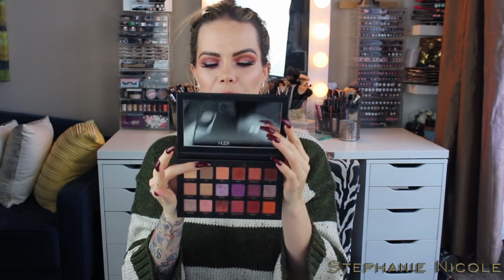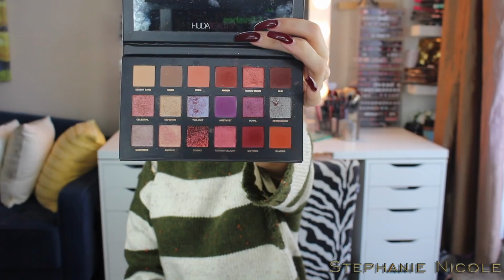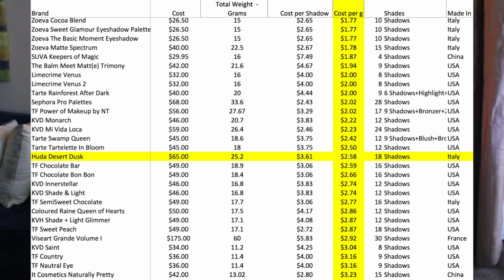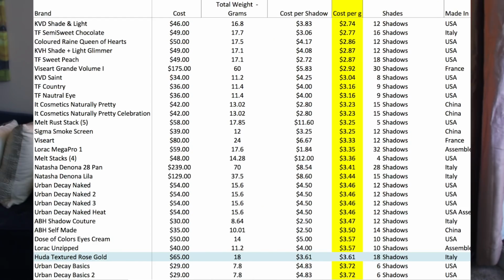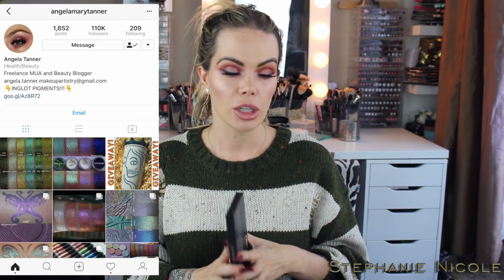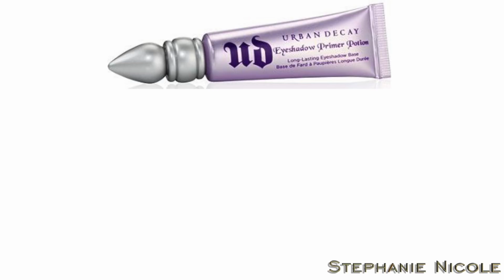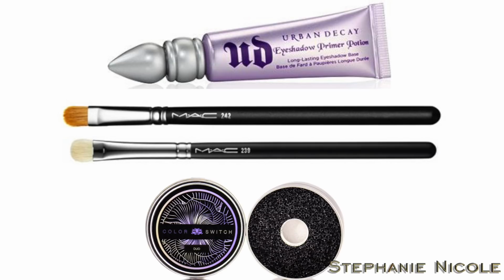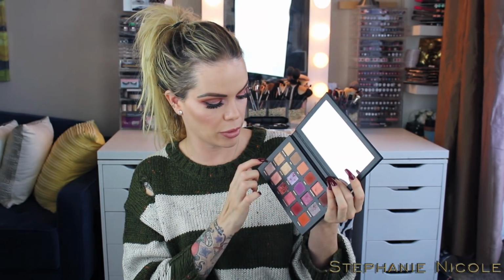Huda Beauty Desert Dusk Palette Review w/ Swatches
Riply wears Estée Lauder 'Double Wear' 5N2 AMBER HONEY foundation. Its the only perfect match she owns, others require mixing.

Link to my similar shade pictures (My page is private, I approve requests as long as you aren't an asshole :) )

Time Stamps

Palette Inspo 0:57

LE/Perm 1:11

Where to buy 1:14

Packages 1:37

Made in 2:08

How much product 2:11

Finishes 2:27

Shelf Life 2:56

Veagn/CF 3:07

Cost Breakdown 3:45

Ingredients 4:04

How they apply 4:57

Swatches 9:26

Palette Comparisons 12:13

Similar Shades 12:31

Final thoughts 12:53

Products Shown

Huda Desert Dusk Palette

UD Primer Potion

MAC 242

MAC 239

ABH Modern Renaissance

ND Lila

UD Naked Heat

UD Solstice

UD Galaxy

I have purchased most of these products, the ones I noted were sent to me for consideration. YouTube is not my job, I work a "normal job", I am employed in the professional beauty industry. I do this for fun.  If you would like to support me, thank you so much, if you are uncomfortable doing so, no worries, you can search the products names I have listed in Google to find where to purchase them, and still thank you so much. I hope you enjoy my videos**

Stephanie Nicole
1770 Post St. #162

I have comment moderators to delete the skid marks of the internet off my page. Disagreements are welcome, I encourage the dialogue. Bad-mannered comments will be deleted before I can ingest your negativity, & you will be blocked. Not only against me, but other viewers. Its not welcome on my little corner of the internet. Don't be a skid mark, be cool 😉

What I'm wearing:

Nails DND Reddish Purple

Foundation Kett Fixx Creme N2 with Kett Hydro Foundation Airbrushed using O2 & R2

Contour Fenty Amber

Highlight ABH Starburst

Lips Graftobian Natural Liner with Marc Jacobs Sugar Sugar Gloss

Sweater BP

xoxo

Credits:

"Keep You Near 2" by Niklas Gustavsson